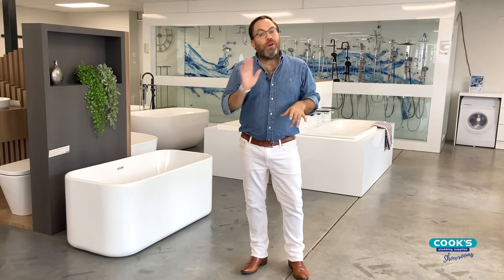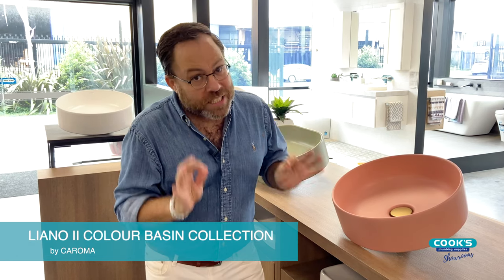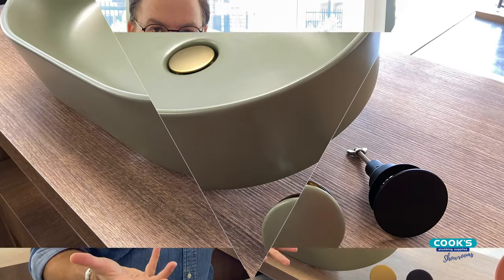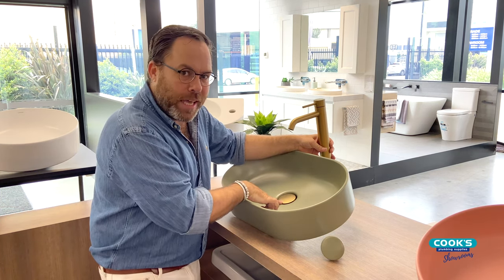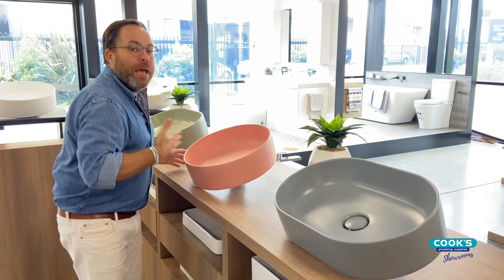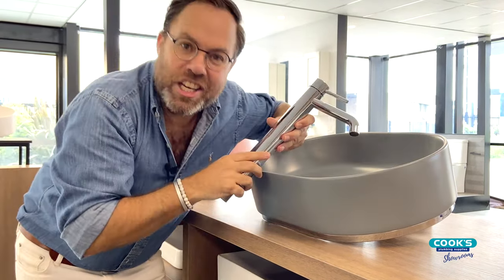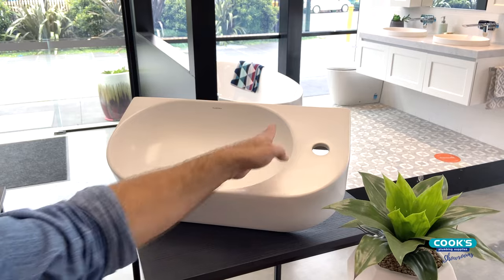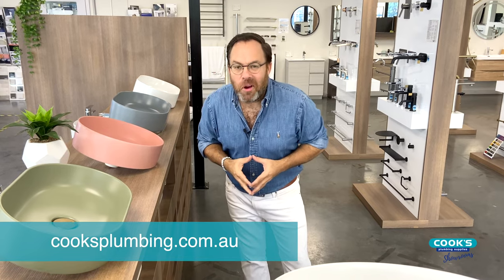James Treble on Adding Colour to the Bathroom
As an interior designer it's so important that I stay up to date with the latest fittings and fixtures for my builders and clients and that's what I’m doing here today in the Cooks’ Plumbing showroom. It allows me to familiarize myself with some old favourites that I use all the time, but also to see firsthand the latest arrivals and I’ve got to say I’m a little bit excited. You can see a glimpse behind me these items have just arrived this is the brand new LIANO II Colour Basins Collection by Caroma and I’ve got to say I’m excited at the possibilities with these beautiful colours.